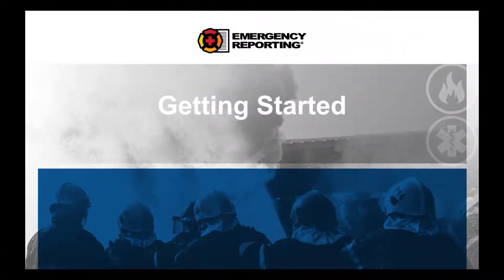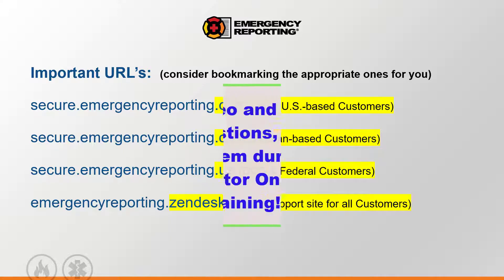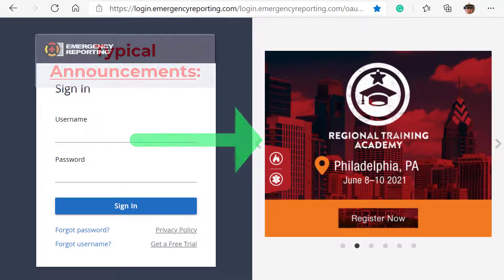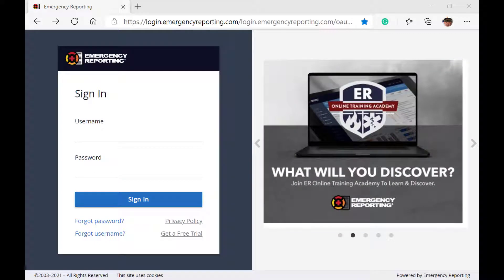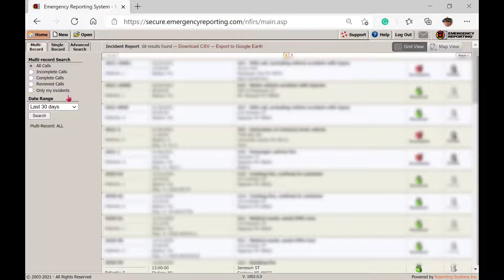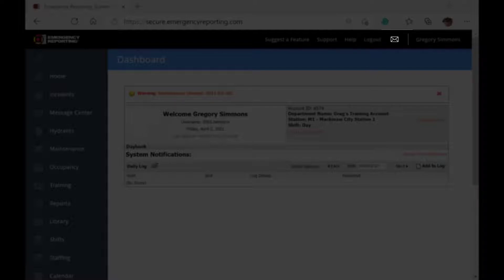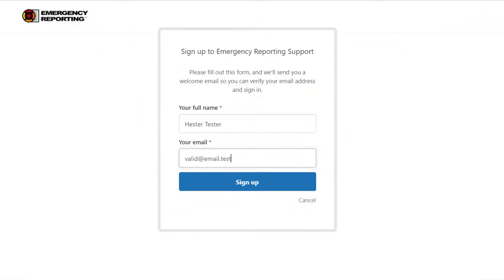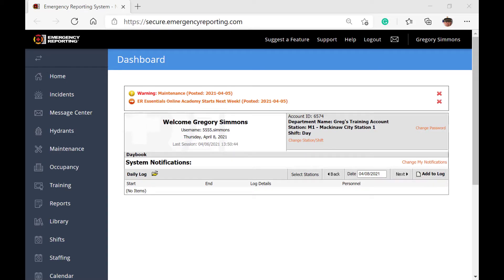Fired Up for Success - Episode 1: Login and Welcome Page (v1.1)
Regional Trainer Greg Simmonds guides you through the Login Page and the basics of the Welcome Page/Dashboard in this first episode of the Fired Up for Success video series.